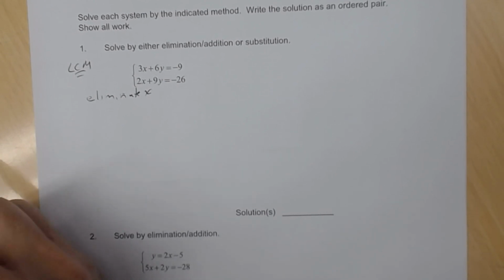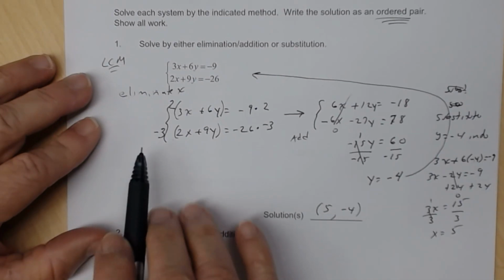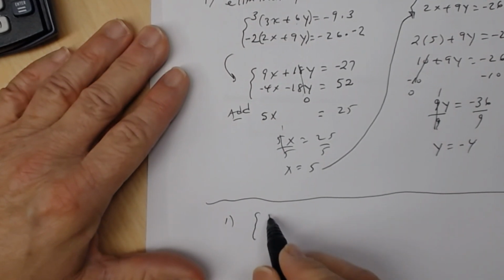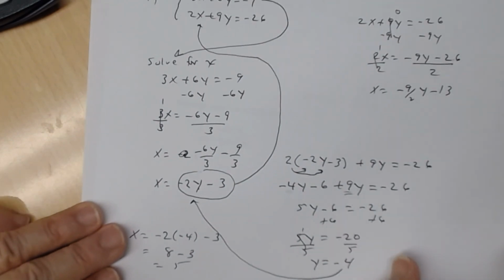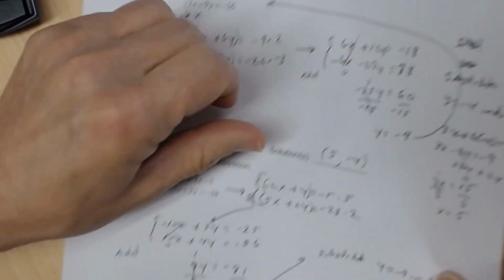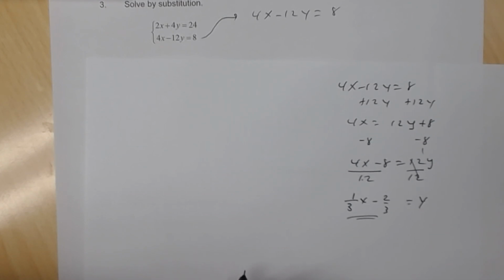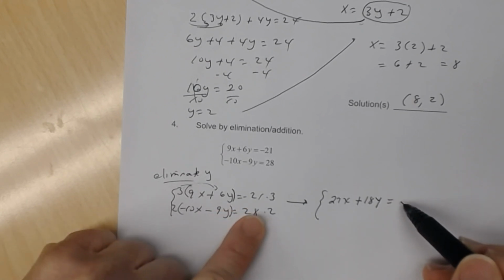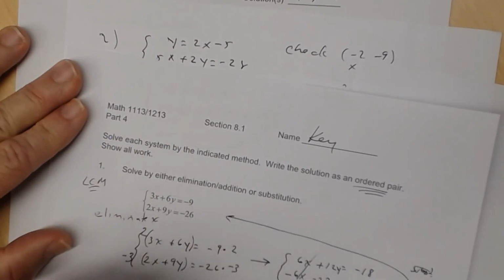Solving Systems of Linear Equations 8.1p4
This worksheet focuses on solving system of linear equations by elimination/addition or substitution.